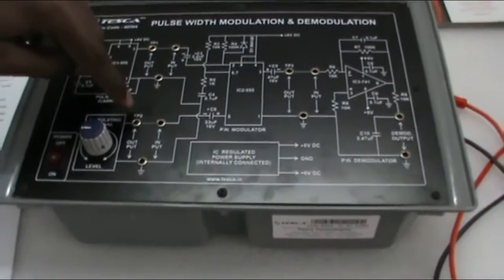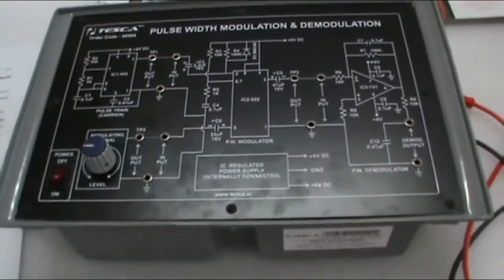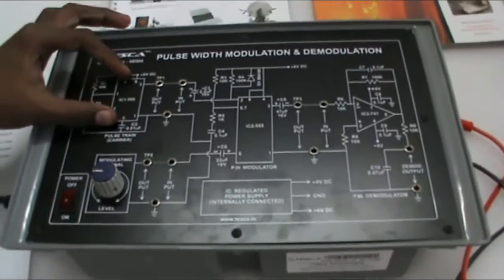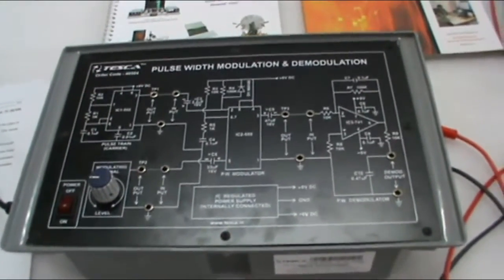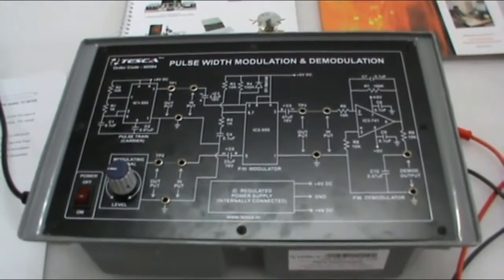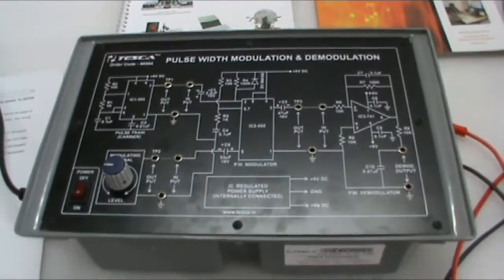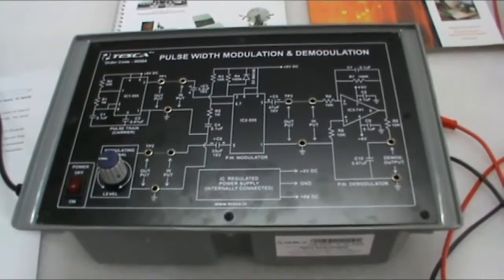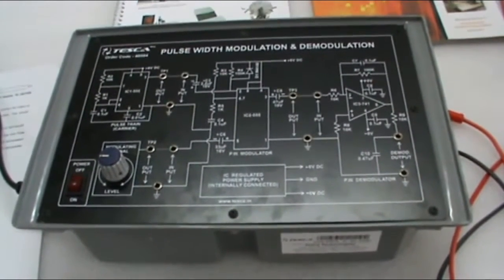Pulse Width Modulation & Demodulation PWM Trainer Tesca 40504